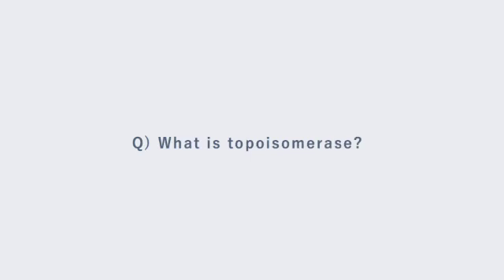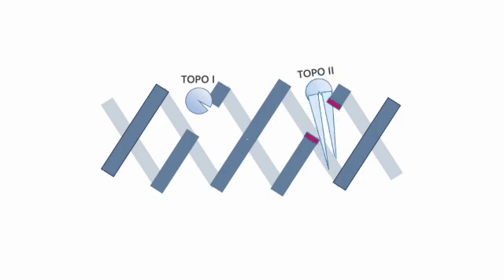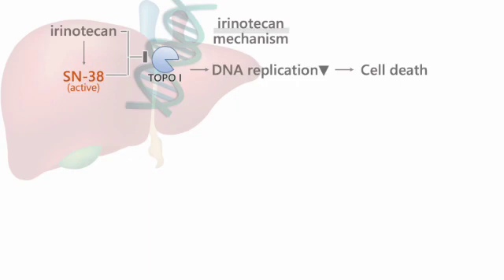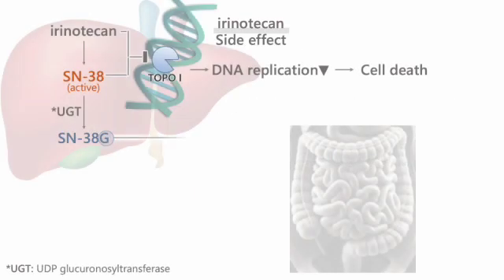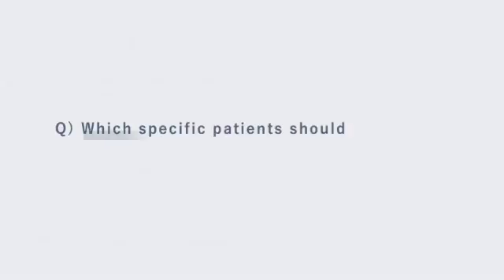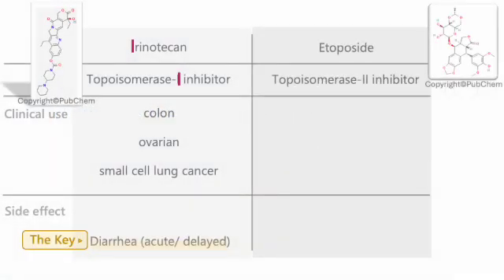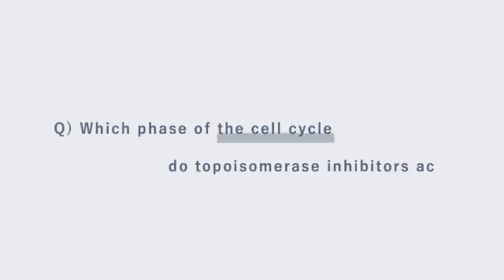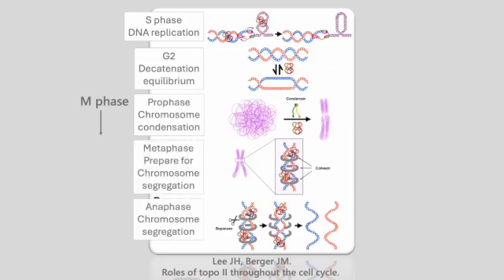Easy-to-Grasp Explanations: Topoisomerase Inhibitors in Cancer Treatment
In this video, we will delve into the world of topoisomerase inhibitors, exploring their role in cancer treatment. We will discuss what topoisomerase is, the difference between topoisomerase I and II, and why inhibitors are crucial in halting cancer cell growth. We will also spotlight the commonly used topoisomerase 1 inhibitor, irinotecan, and its mechanism of action. Additionally, we will dissect the notable side effects of irinotecan, particularly focusing on diarrhea and which patients should be wary of potential complications. Furthermore, we will touch on topoisomerase-2 inhibitors like etoposide, their side effects, and their application in specific types of cancer such as leukemia and small cell lung cancer. Join us to understand how these inhibitors work in the cell cycle and their impact on cancer cells.

【Notes】
▹This video was created based on data as of March 2024, with the purpose of supporting medical students in their exam preparations.

【Contents】
00:00 topoisomerase?
00:30 topoisomerase inhibitors are used for cancer, why?
00:46 topoisomerase-I inhibitor, irinotecan
00:55 mechanism of action/ side effects of irinotecan
02:25 UGT1A1 mutation and irinotecan
02:47 topoisomerase-II inhibitor, etoposide
03:37 cell cycle and topoisomerase inhibitors

1. Buzun K, Bielawska A, Bielawski K, Gornowicz A. DNA topoisomerases as molecular targets for anticancer drugs. J Enzyme Inhib Med Chem. 2020 Dec;35(1):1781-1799. doi: 10.1080/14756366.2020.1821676. PMID: 32975138; PMCID: PMC7534307.

2. Nitiss JL, Soans E, Rogojina A, Seth A, Mishina M. Topoisomerase assays. Curr Protoc Pharmacol. 2012 Jun;Chapter 3:Unit 3.3.. doi: 10.1002/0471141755.ph0303s57. PMID: 22684721; PMCID: PMC3397423.

3. Balraj Mittal, Sonam Tulsyan, Surendra Kumar, Rama Devi Mittal, Gaurav Agarwal, Chapter Four - Cytochrome P450 in Cancer Susceptibility and Treatment, Editor(s): Gregory S. Makowski, Advances in Clinical Chemistry, Elsevier, Volume 71, 2015, Pages 77-139, ISSN 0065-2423, ISBN 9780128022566,

4. Stein A, Voigt W, Jordan K. Chemotherapy-induced diarrhea: pathophysiology, frequency and guideline-based management. Ther Adv Med Oncol. 2010 Jan;2(1):51-63. doi: 10.1177/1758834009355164. PMID: 21789126; PMCID: PMC3126005.

5. Godefridus J. Peters, Chapter 1 - Drug resistance in colorectal cancer: General aspects, Editor(s): Chi Hin Cho, Tao Hu, In Cancer Sensitizing Agents for Chemotherapy, Drug Resistance in Colorectal Cancer: Molecular Mechanisms and 6. Therapeutic Strategies, Academic Press, Volume 8, 2020, Pages 1-33, ISSN 24683183, ISBN 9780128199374,

7. PubChem, Irinotecan|C33H38N4O6|CID6-838, Etoposide|C29H32O13|CID36462

8. McNamee N, da Silva IP, Nagrial A, Gao B. Small-Cell Lung Cancer-An Update on Targeted and Immunotherapies. Int J Mol Sci. 2023 May 1;24(9):8129. doi: 10.3390/ijms24098129. PMID: 37175833; PMCID: PMC10179261.

9. Abe Y, Tanaka N. The Hedgehog Signaling Networks in Lung Cancer: The Mechanisms and Roles in Tumor Progression and Implications for Cancer Therapy. Biomed Res Int. 2016;2016:7969286. doi: 10.1155/2016/7969286. Epub 2016 Dec 26. PMID: 28105432; PMCID: PMC5220431.

10. Dr. Parth Desai, National Cancer Institute, Small-cell lung carcinoma cells under the microscope.
Targeted treatments for small-cell lung cancer, NIH Research Matters, April 27, 2021.

11. Lee JH, Berger JM. Cell Cycle-Dependent Control and Roles of DNA Topoisomerase II. Genes (Basel). 2019 Oct 30;10(11):859. doi: 10.3390/genes10110859. PMID: 31671531; PMCID: PMC6896119.